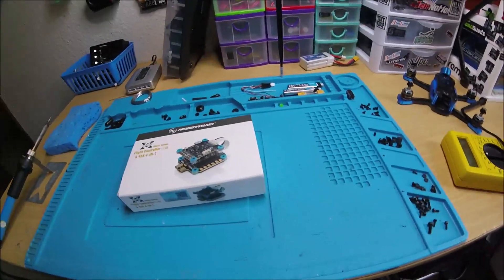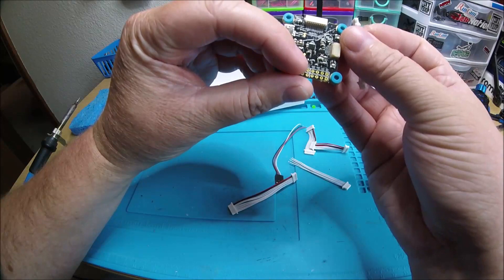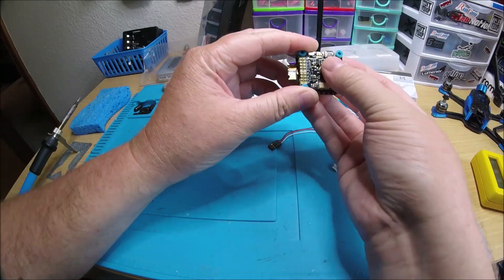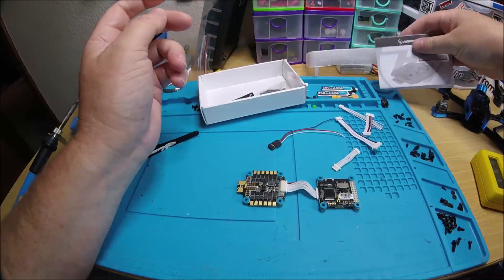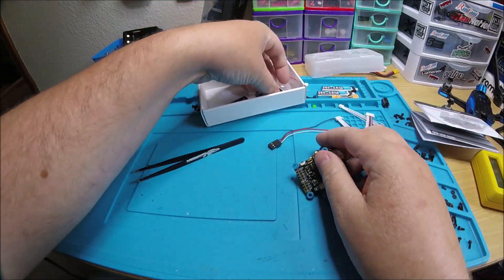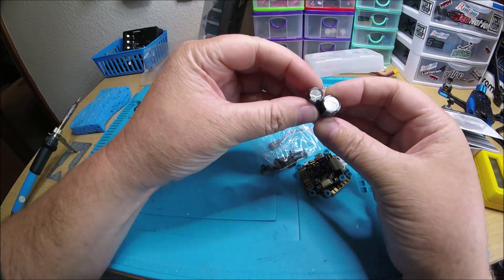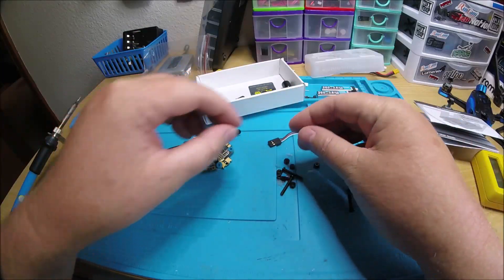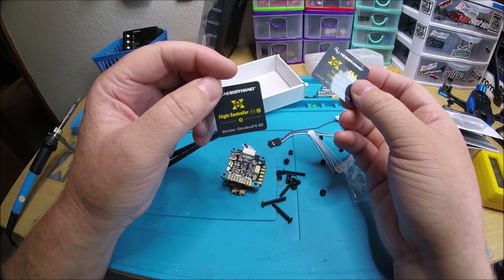hobbywing f4 g2 stack